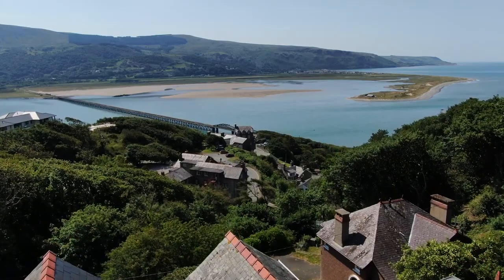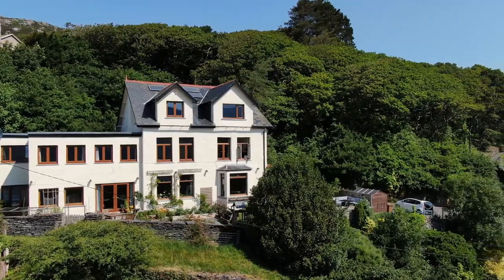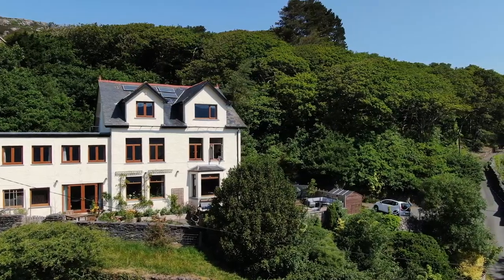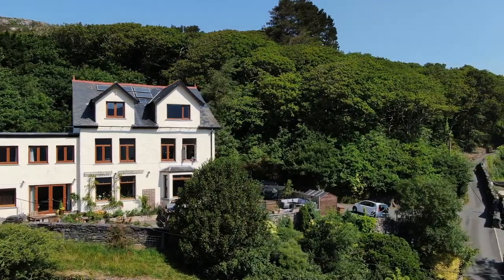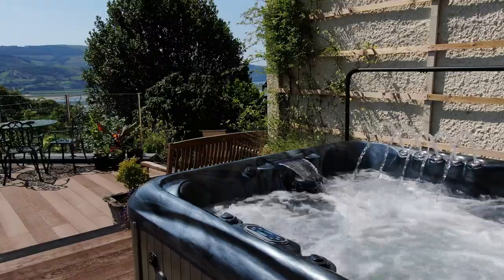Bryn Melyn Apartments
Think of Bryn Melyn as a small, exclusive mini-resort with just 3 spacious suites, hosting a maximum of 10 guests. There are spectacular views and an elegant shared terrace and deck with comfortable seating, barbecue and hot tub.